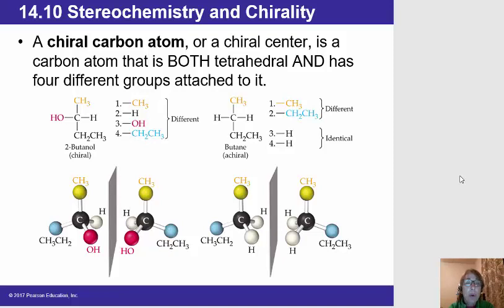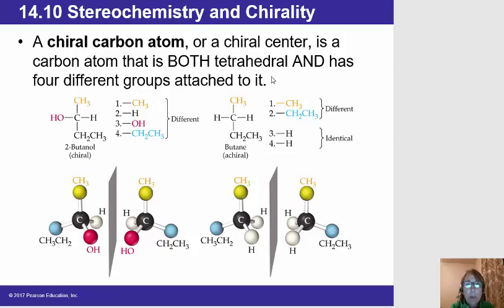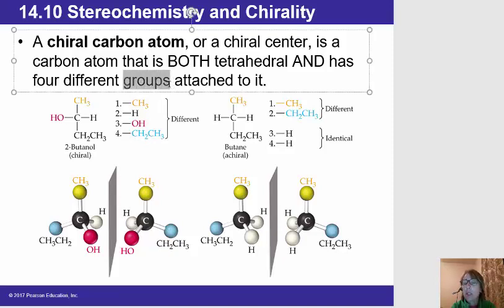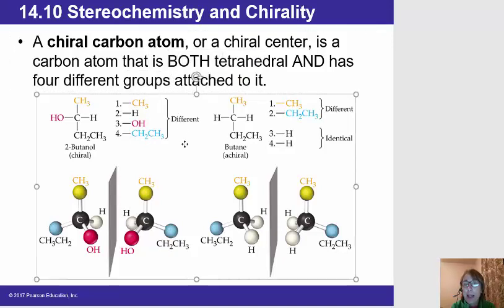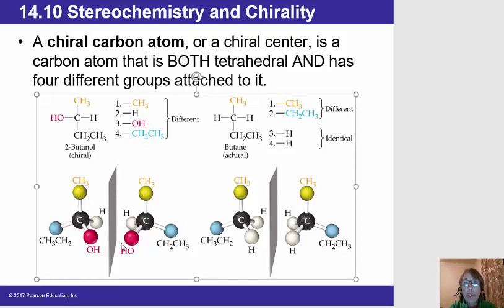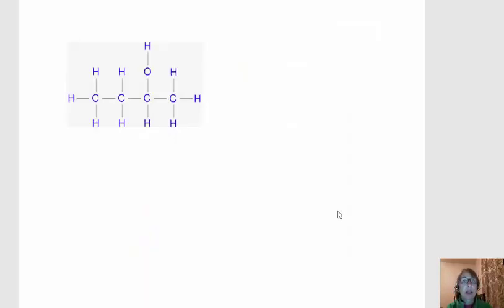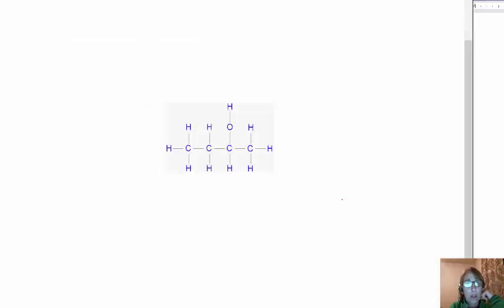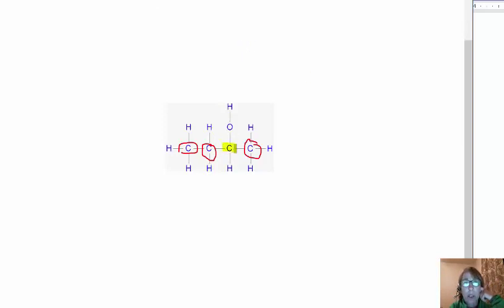Chapter 14 CHM 152 019 How to Identify Chiral Carbons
Criteria for identification of chiral carbons.